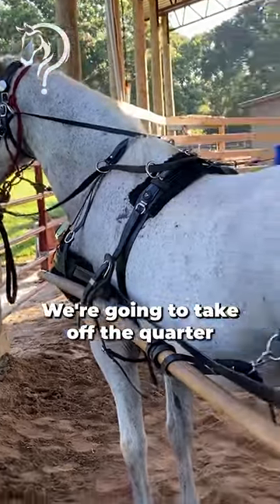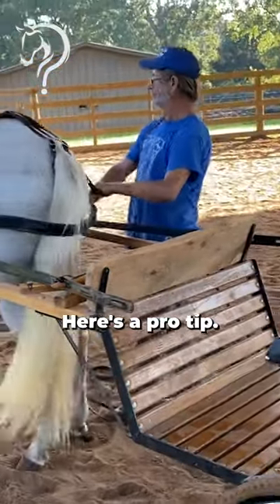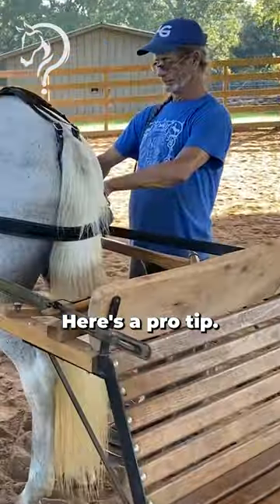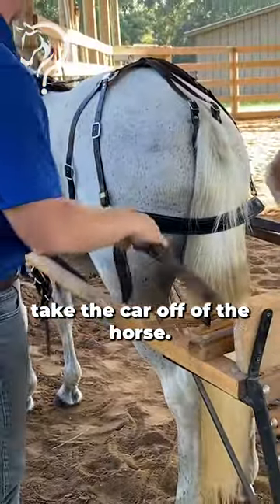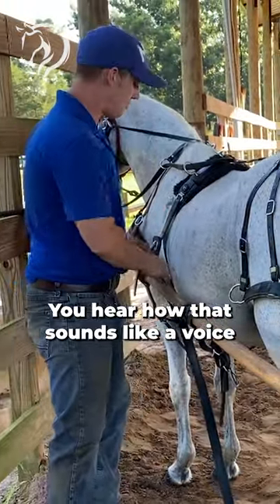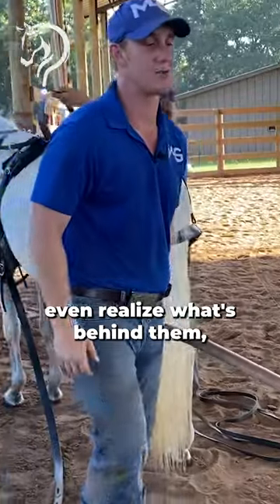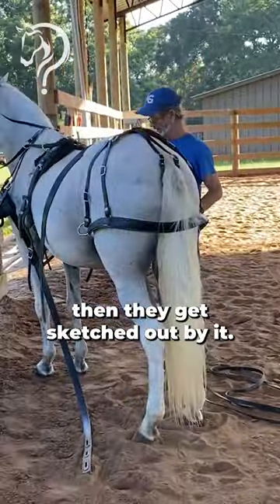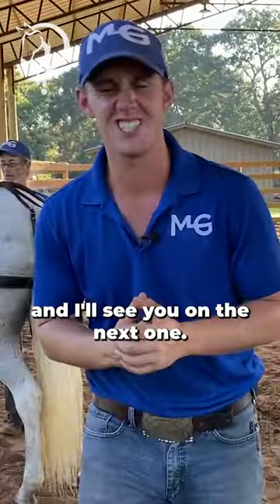Intro To Driving Part 5! Tips For A Beginner Cart Horse Part 18! | The Horse Guru-Michael Gascon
Registration for the FREE Horse Help Challenge is NOW OPEN:
Intro To Driving Part 5! Tips On Starting Your Horse In A Cart Part 18!